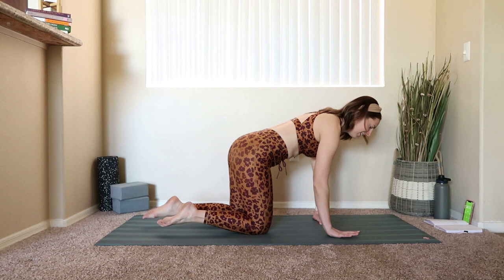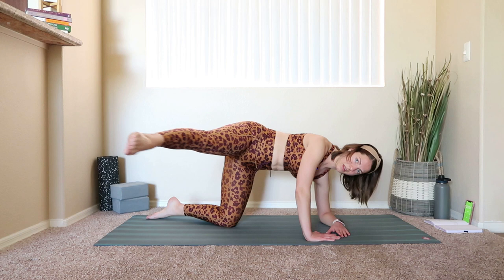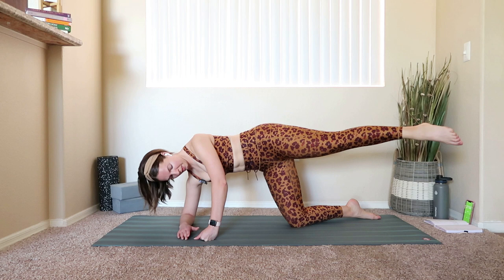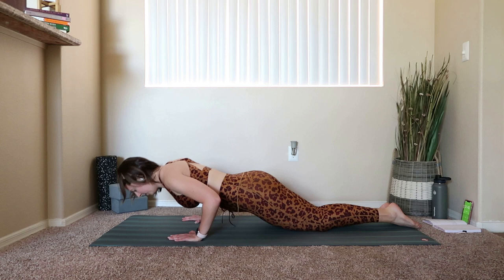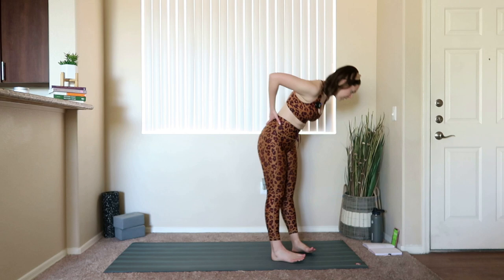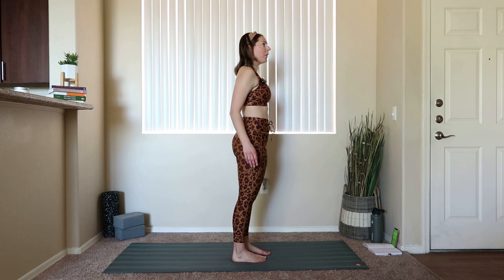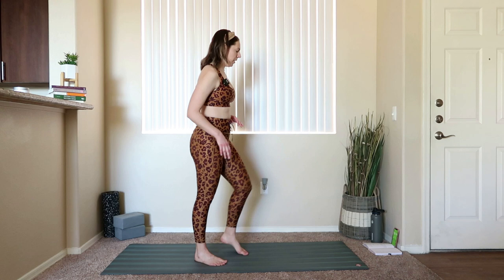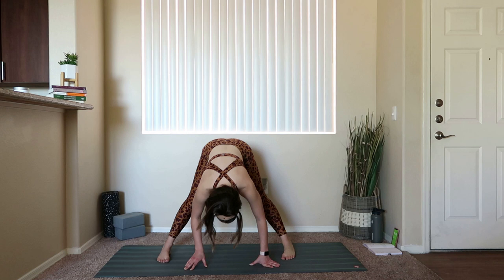40 MINUTE BURNOUT STYLE MAT PILATES // follow along pilates class, Margaret's Workout Vlogmas Day #8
Happy Saturday! For today's workout we are doing another 40 minute mat pilates class! This will be burn out style, so think pulses and holds...and a little cardio element. We will move things a little bit quicker in todays pilates workout, so get ready to sweat!

My Yoga Mat
Yoga Blocks
Mini Bands
Long Line Sports Bra
My Shoes

Vocal: Stephanie Kay
Coposer/Mix: Patryk Skowroński